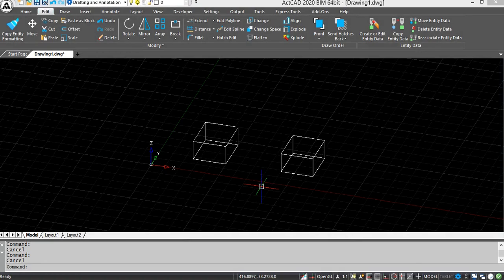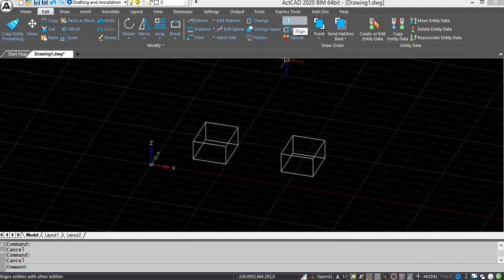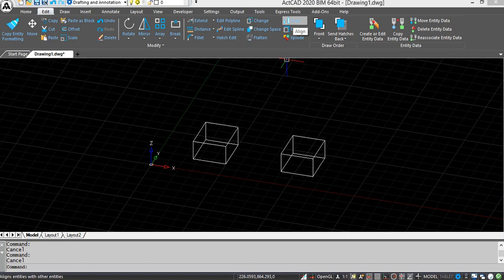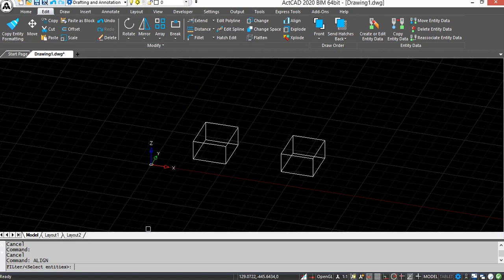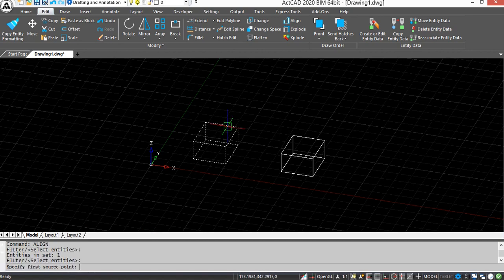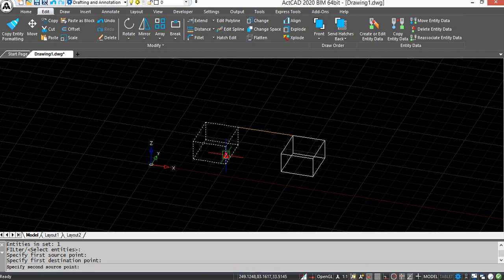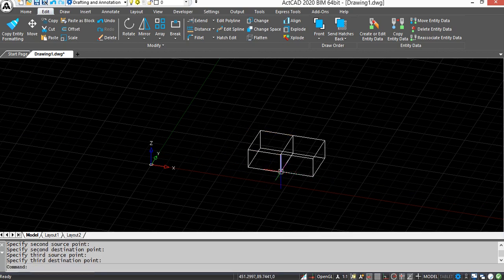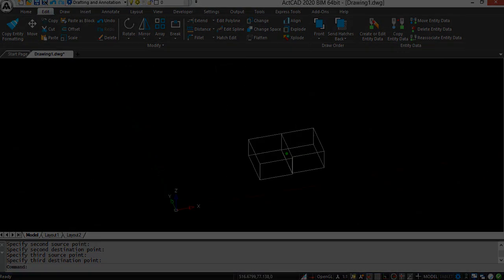ActCAD-Edit menu Align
This video explains about the Edit menu-Align feature in ActCAD Software. for more details about ActCAD software.